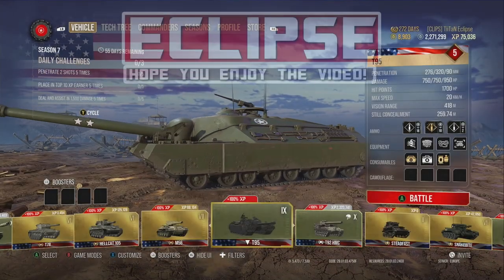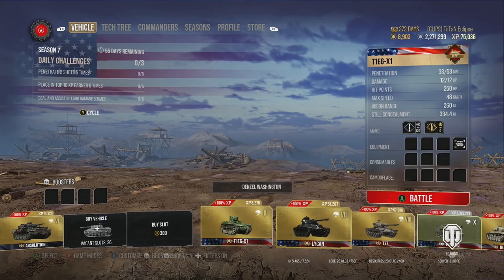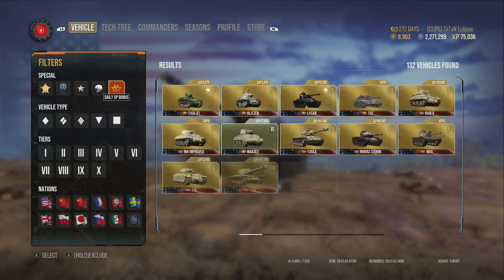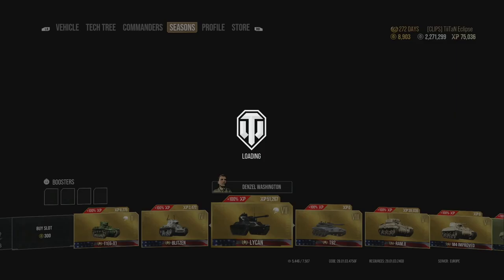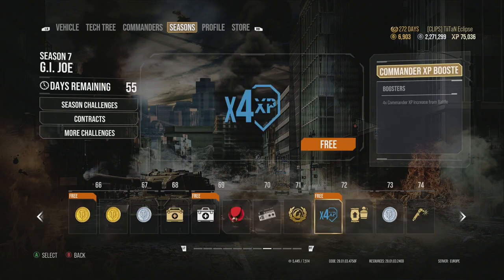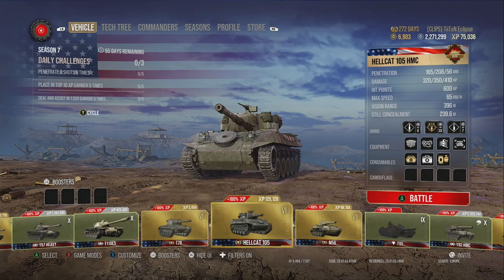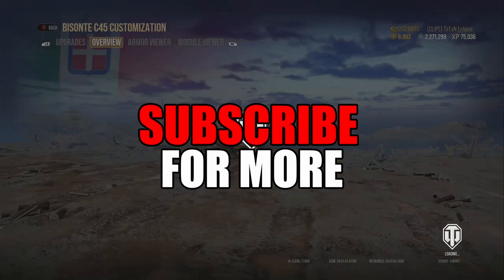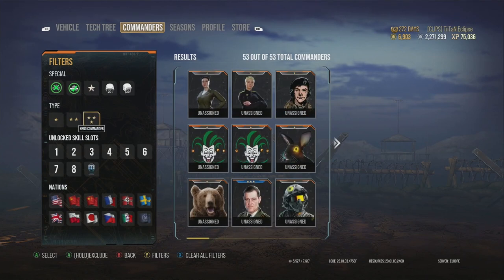GOOD UPDATE? World of Tanks Console Update 6.0 - Wot Console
Fixed world of tanks console update 6.0 after the new update to wot console yesterday? Excited to see more future updates like this new one on console wot real soon, let me know your thoughts on this update and the recent update news for console world of tanks!

This world of tanks console update 6.0 video looks at the new update to wot console and checks out whats changed for when you next log onto world of tanks on whatever console you play on! I look at the new update and give my opinion aswell as discuss the new season update in wot today!

I regularly make world of tanks console update news and update info videos looking at any new content coming to wot aswell as some great wot console gameplay, wot guides and more!

Eclipse - World of Tanks Channel - Wot Console Update 6.0